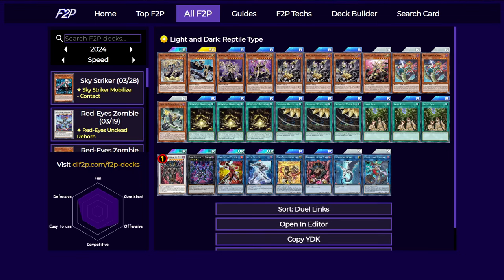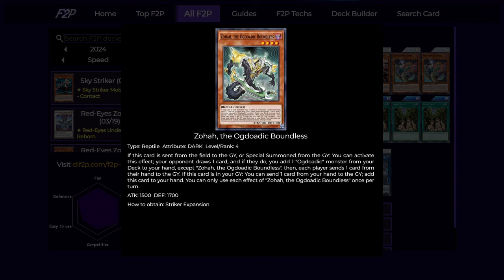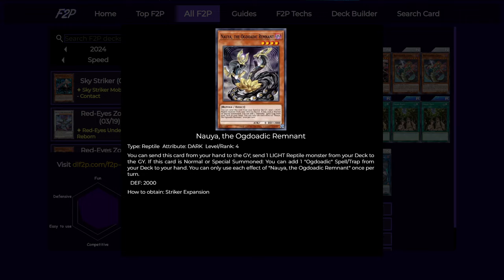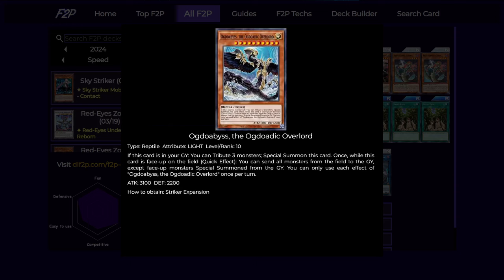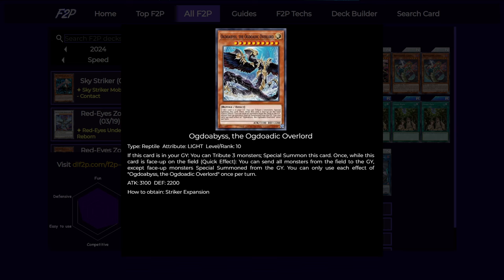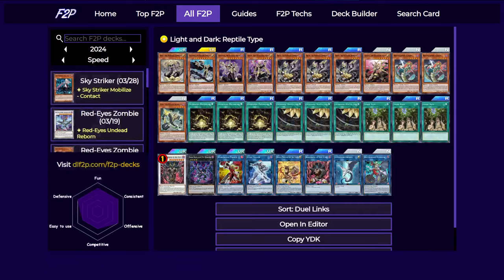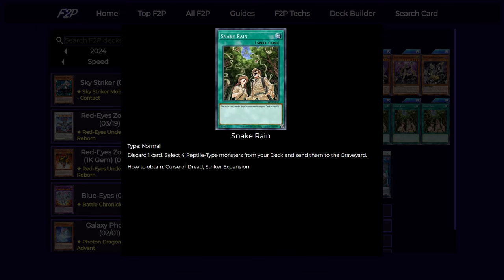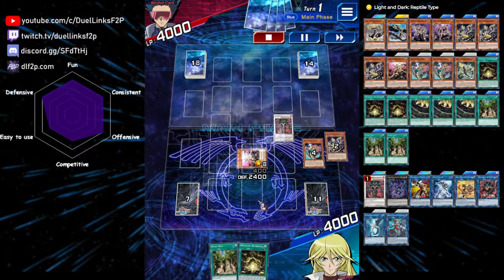OGDOADIC - F2P/P2W Deck Analysis & Testing [Yu-Gi-Oh! Duel Links]